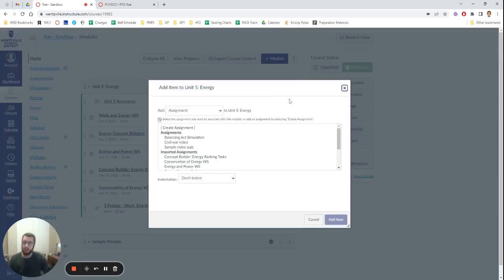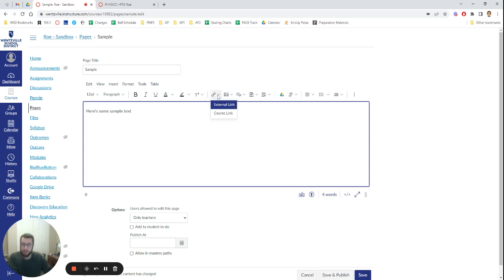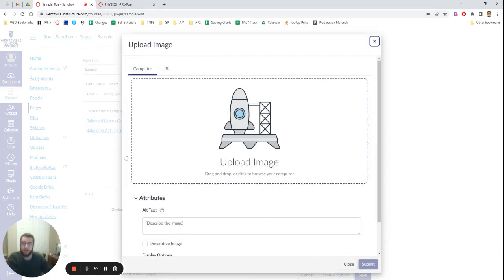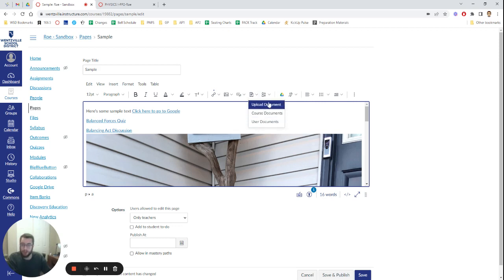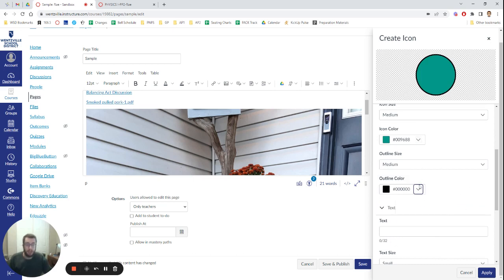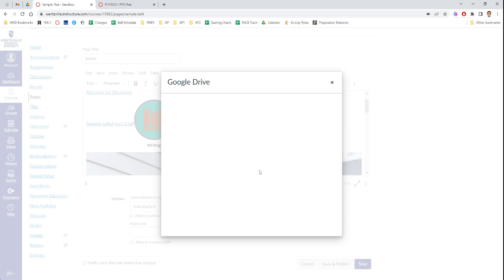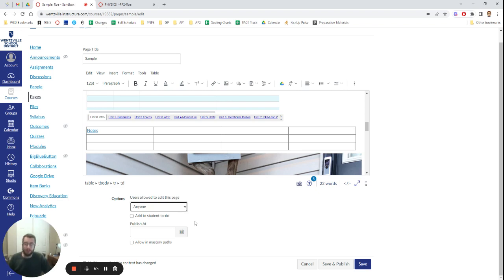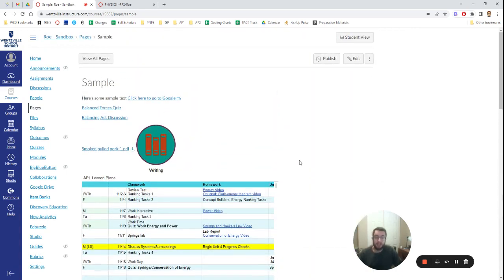Canvas Pages Overview